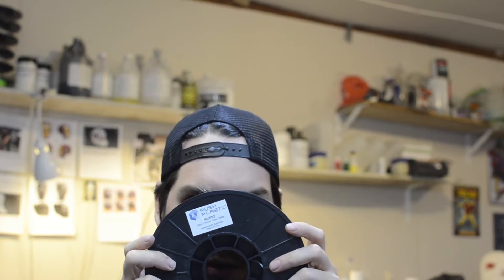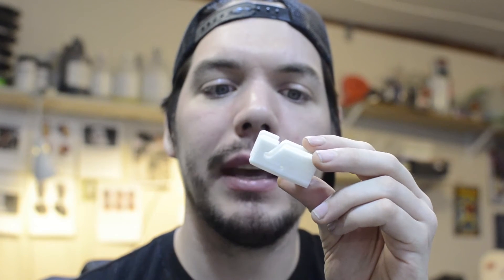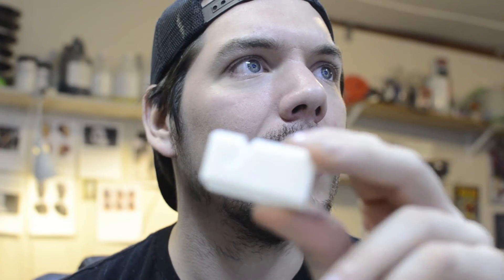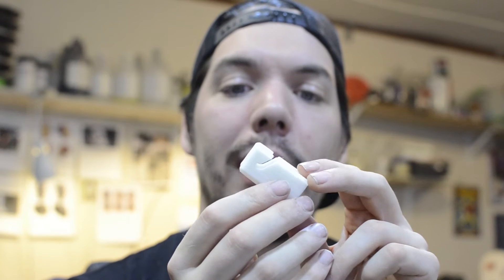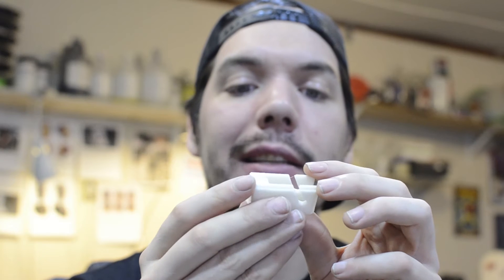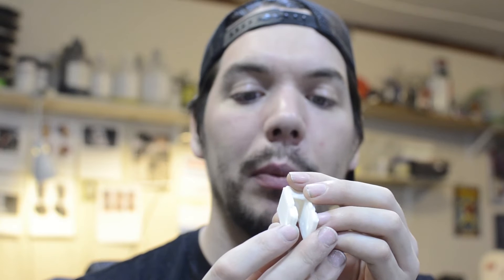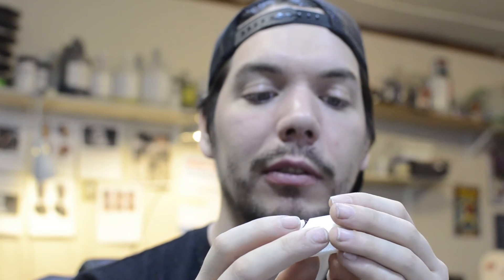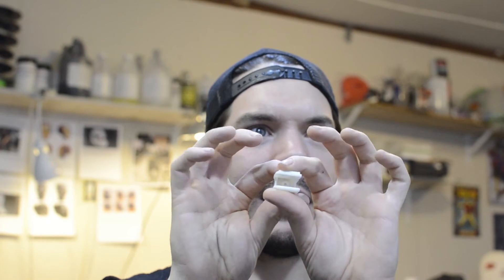Push Plastic PC/PBT Review - World's easiest strong filament?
Just a quick review of one of my new favorite filaments! Buy this stuff and print all of your printer parts and gears, nuts, and bolts in it! YEAH!